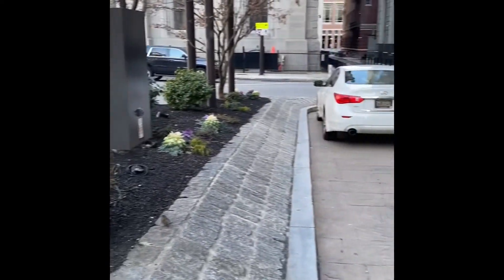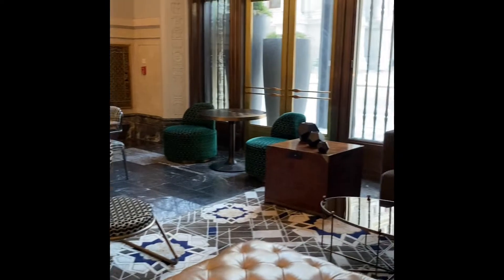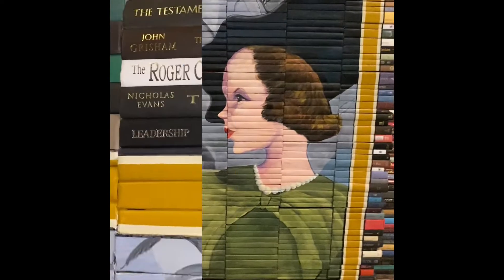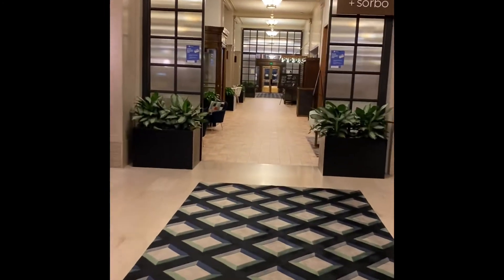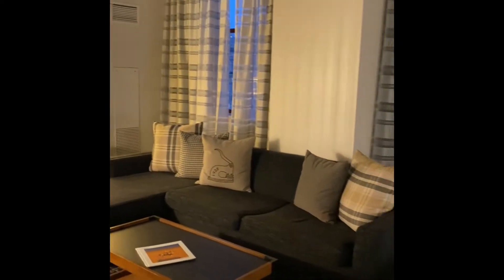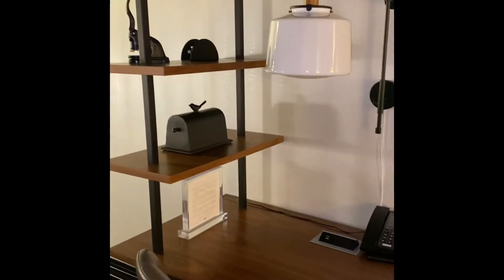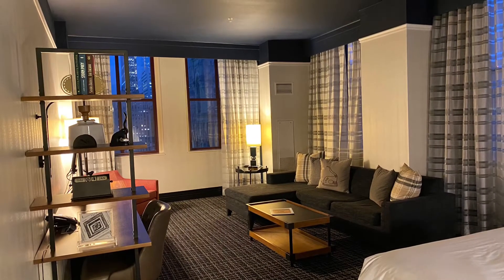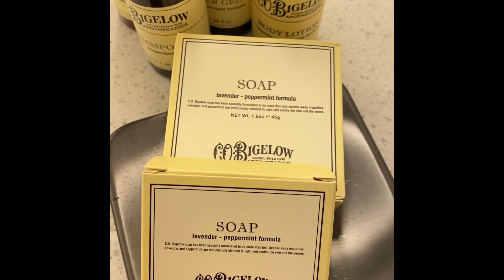Unique Hotel in Philadelphia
One of Philadelphia’s most interesting Hotels.
The Notary Hotel is located across from City Hall and has magical night time views of the clock tower